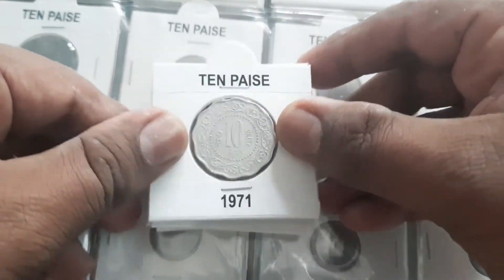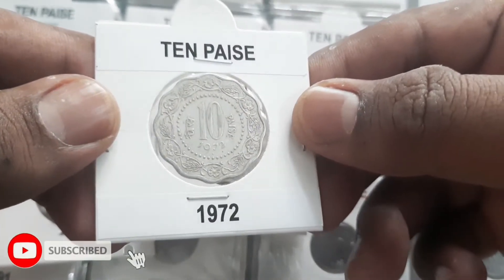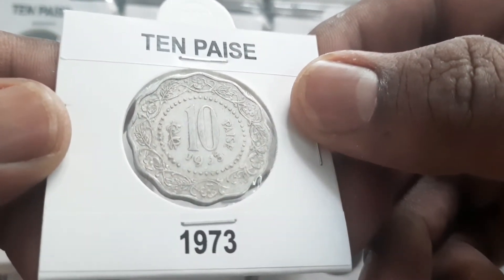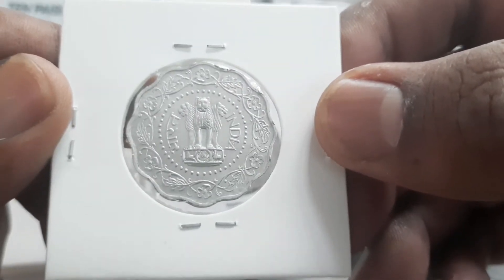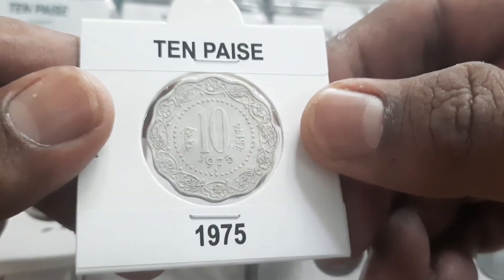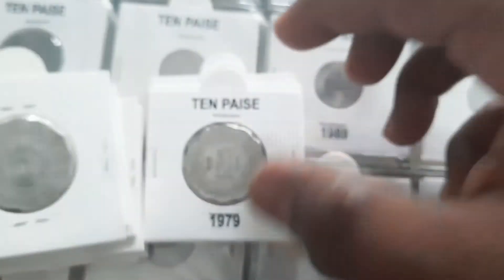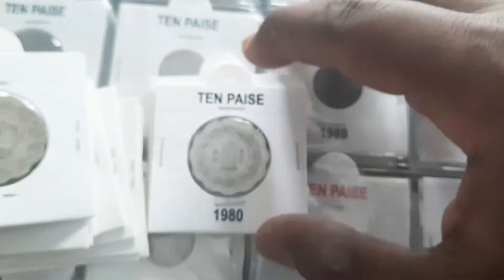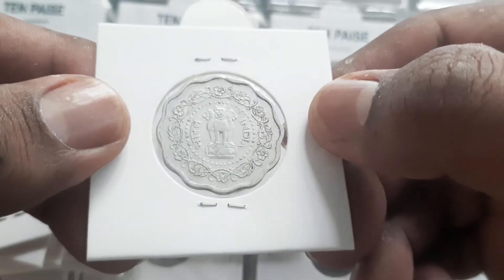10 Paise Coins Republic India 1971 to 1982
The Ten Paise Coins of 1971 to 1982 was released in Aluminium Magnesium with 12 notches scalloped instead of earlier 8 notches scalloped in shape. The coins weights 2.27 grams with 26 mm diameter.

On the Obverse,  Ashoka Lion Capitol within circle of beads, wreath surrounds with lettering भारत INDIA. At the reverse,  Denomination, date below within circle of beads, wreath surrounds with lettering पैसे 10 PAISE.

The coins of 1973 and 1974 Hyderabad Mint, 1977 Calcutta MInt are considered as rare and valued approx Rs 200 to Rs 300. The rest of the coins are more or less considered as common or scarred and valued approx Rs 20 to Rs 50.

Don't forget to check my other exclusive videos made for you!